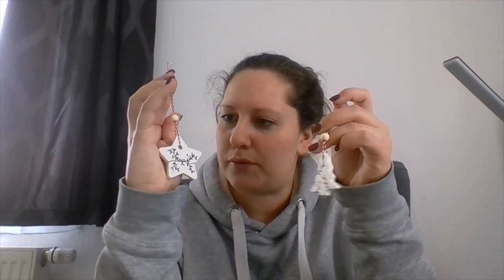flosstube extra - Flossmas Day 12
Welcome to my next flossmas video! I plan to do one of those video every day until the 24th of December, to show you what I stitched the day before, as well as my daily advent calender. I'm participating in an advent calender exchange, and plan to show you the gifts I receive every day. Since yesterdays video I sadly did not get any stitching done, so today you only get to see my gift exchange. Tomorrow I'll be back with stitching as well.
I'm always happy about any likes and comments and would love to answer. I hope you have wonderful stitchy time until I'll be back!!